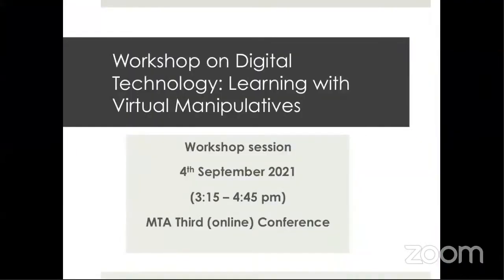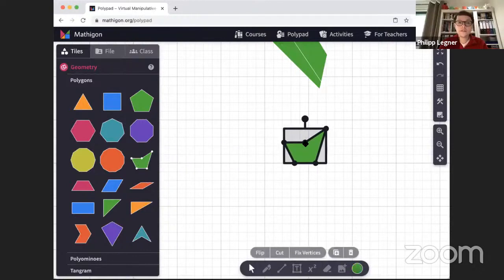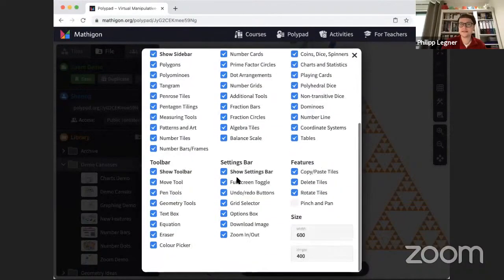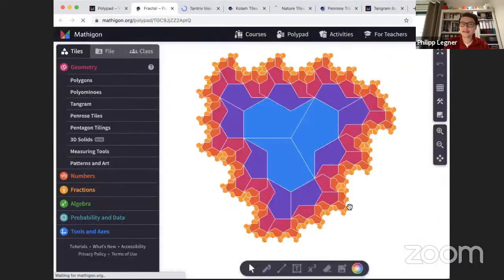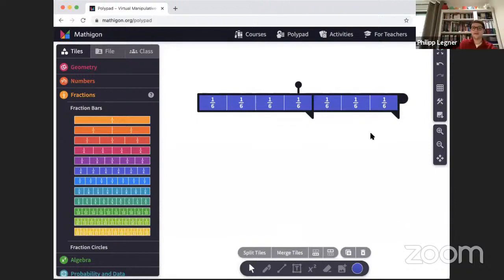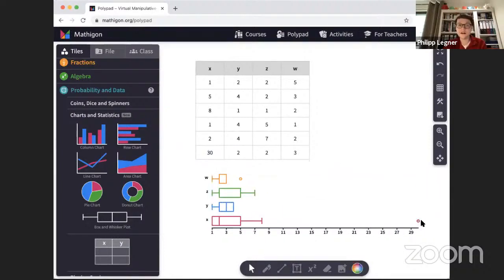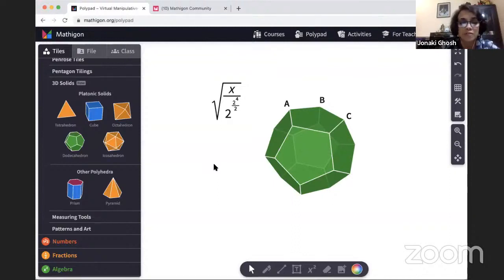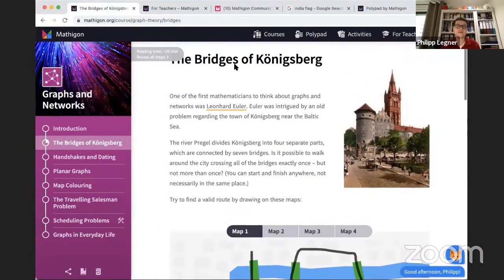MTA Workshop on Digital technology and online resources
MTA Third (Online) Annual Conference 2021